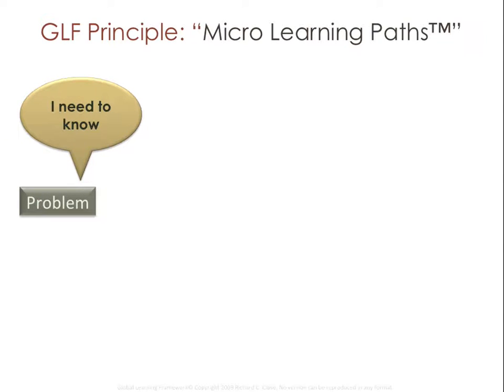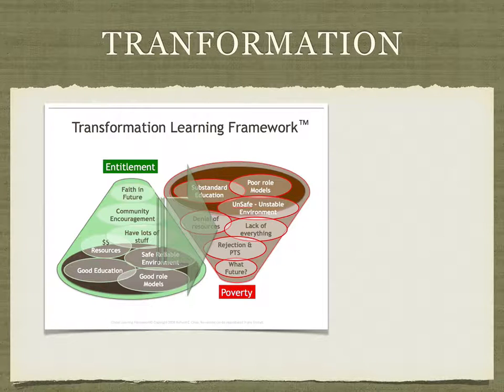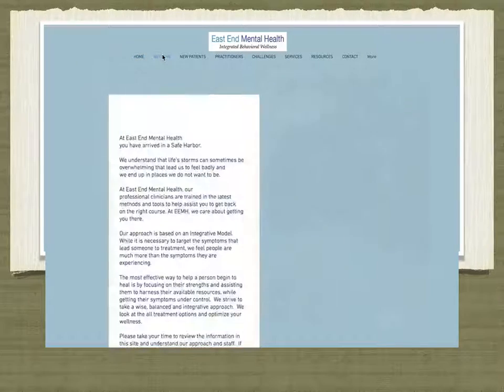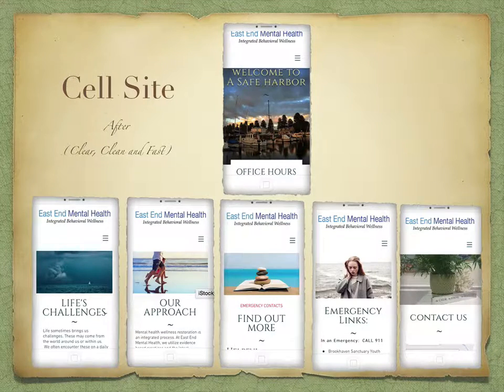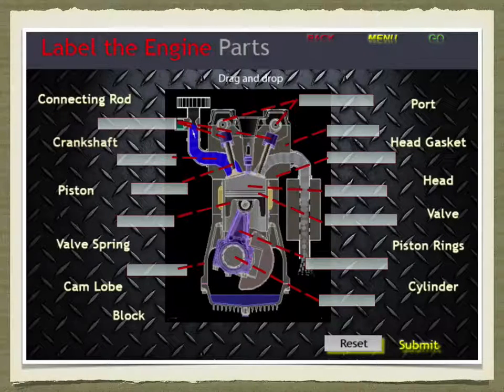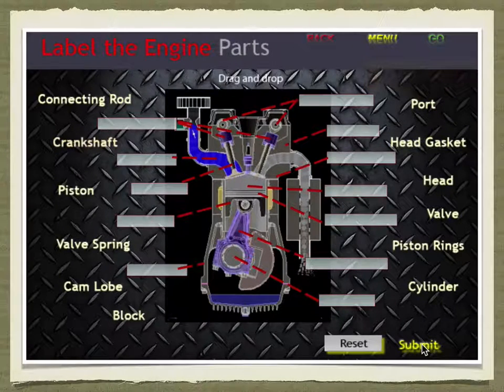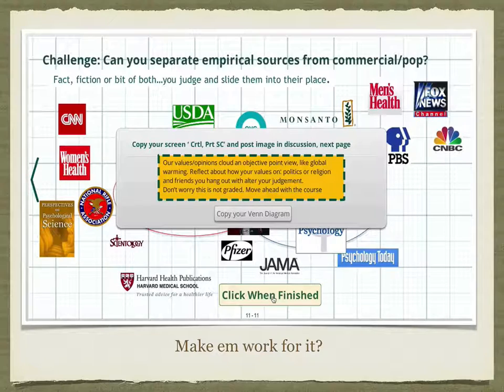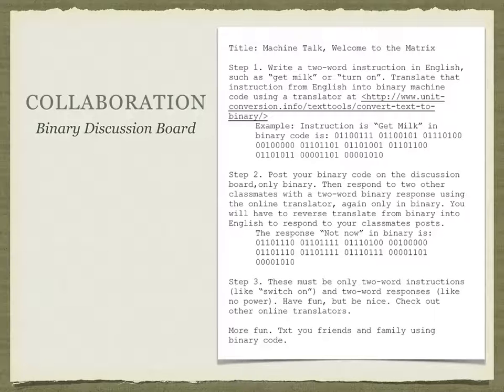Richard Close ePortfolio Parts 1-5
Full 35-minute ePortfolio Walk Through Richard Close